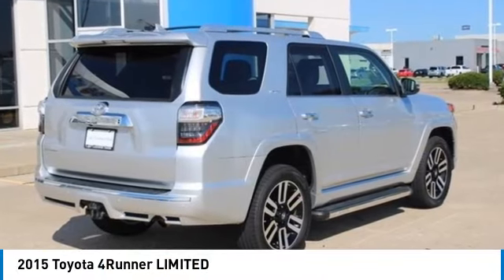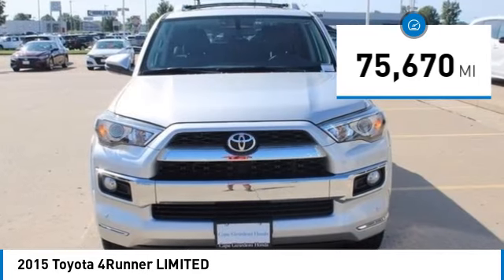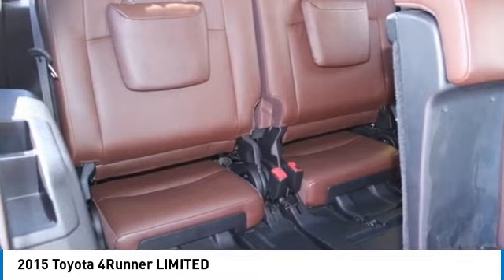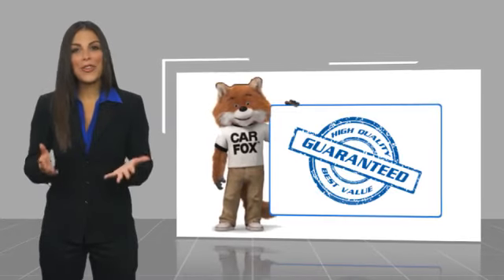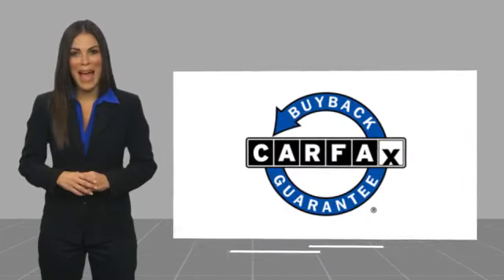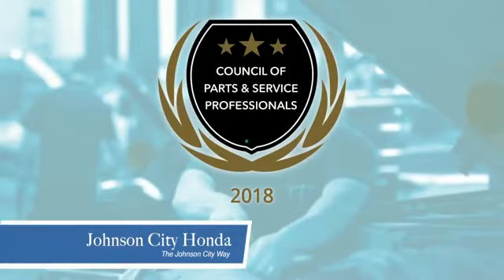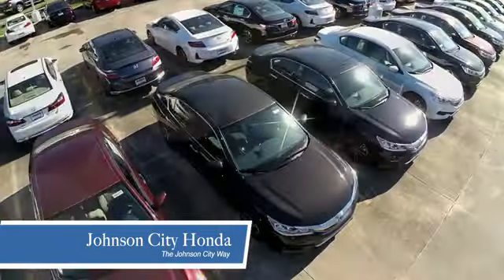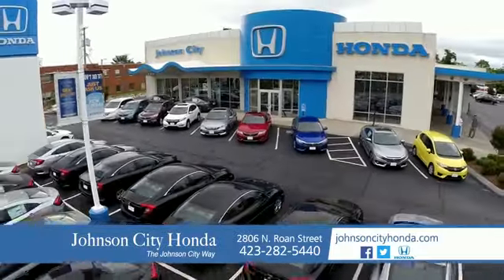2015 Toyota 4Runner LIMITED Used H24039AA